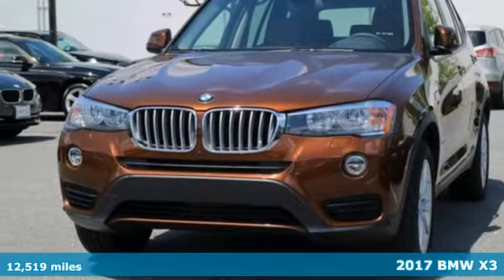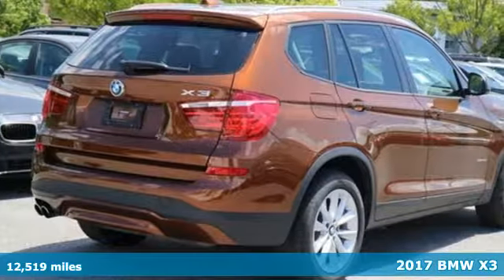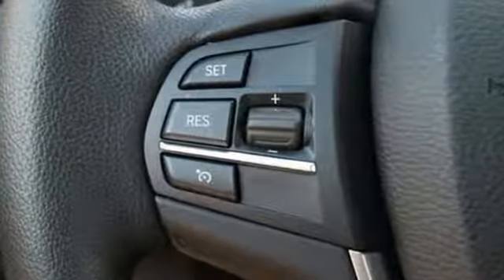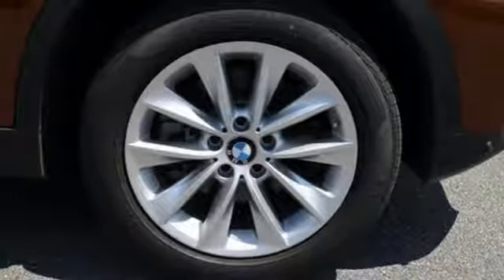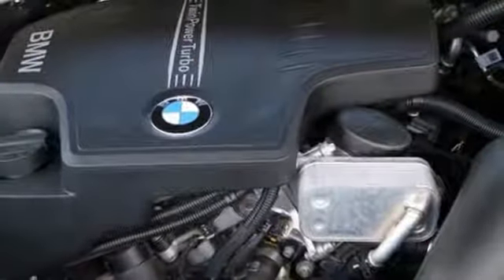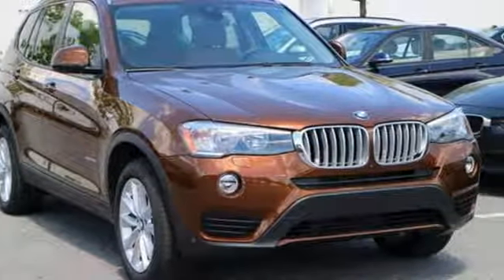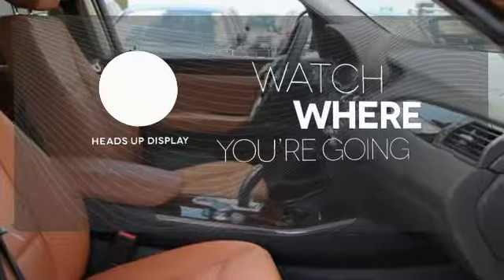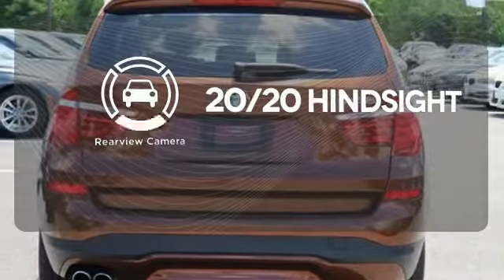Used 2017 BMW X3 Baltimore MD Woodlawn, MD 4P0074 - SOLD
Year: 2017
Make: BMW
Model: X3
Trim: sDrive28i
Engine: 2.0L I4 TwinPower Turbo
Transmission: 8-Speed Automatic
Color: Brown
Interior: Saddle Brown
Mileage: 12519
Stock #: 4P0074
VIN: 5UXWZ7C55H0U46803
Certified. Details:brbr * Multipoint Point Inspectionbr * Warranty Deductible: $50br * Vehicle Historybr * Roadside Assistancebr * Limited Warranty: 12 Month/25,000 Mile (whichever comes first) after new car warranty expires or from certified purchase datebr * Transferable WarrantybrbrBMW X3 sDrive28i 8-Speed Automatic 2.0L I4 TwinPower Turbo RWD 28/21 Highway/City MPG 21/28mpg 4D Sport Utility Chestnut Bronze Metallicbr8-Speed Automatic, Advanced Real-Time Traffic Information, BMW Connected App Compatibility, BMW Online & BMW Apps, Cold Weather Package, Comfort Access Keyless Entry, Driving Assistance Package, Head-Up Display, Heated Front Seats, Heated Rear Seats, Heated Steering Wheel, Instrument Cluster w/Extended Contents, Lumbar Support, Navigation System, Panoramic Moonroof, Premium Package 3, Rear-View Camera, Remote Services, Retractable Headlight Washers, SiriusXM Satellite Radio, Technology Package. Recent Arrival!br*Your additional costs are sales tax, tag and title fees for the state in which the vehicle will be registered, any dealer-installed options (if applicable) and a $299 dealer processing fee. Prices are subject to change, and prior sales are excluded from these offers. While every reasonable effort is made to ensure the accuracy of this information, we are not responsible for any errors or omissions contained on these pages. Please verify any information in question with the dealer.

Address:
6700 Baltimore National Pike